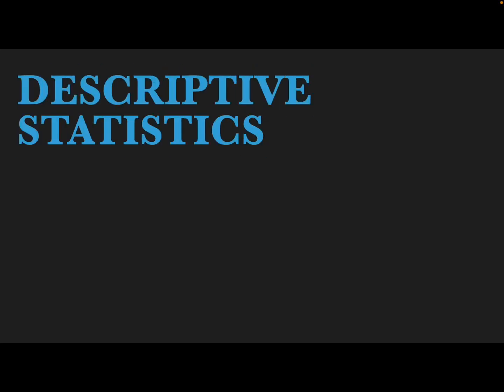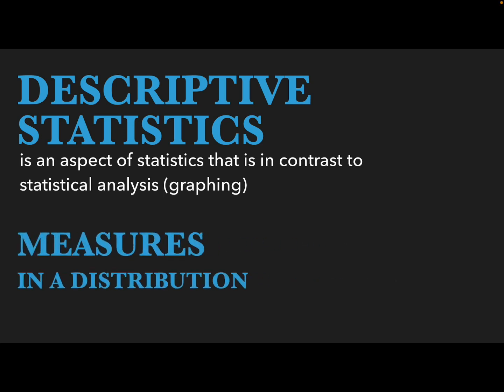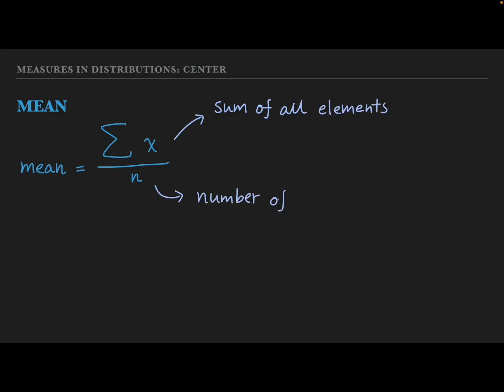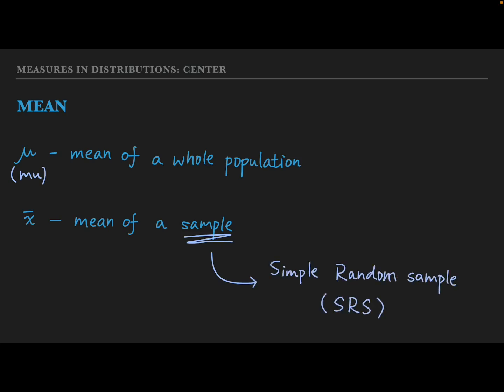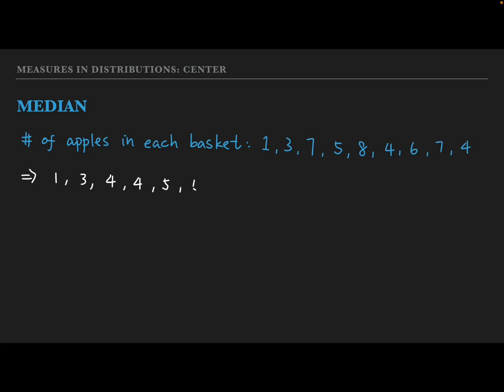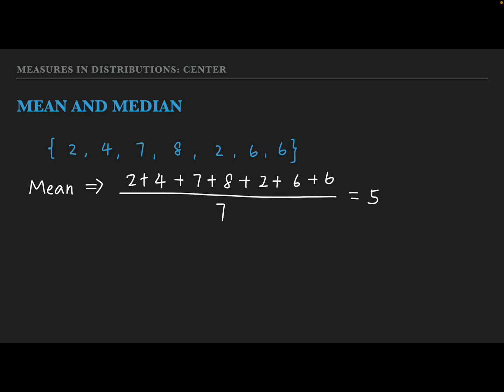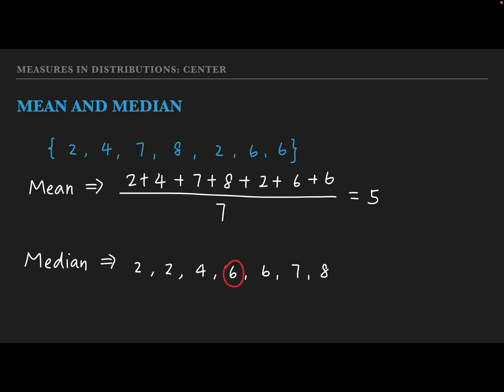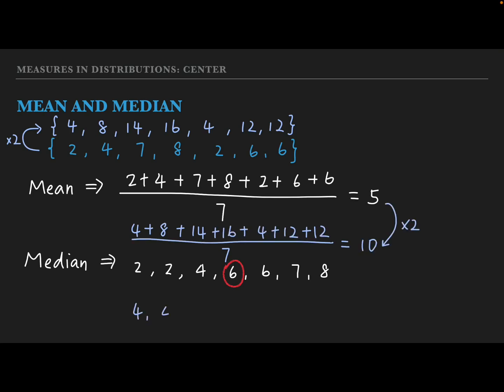Measures in distributions: Center [Descriptive Statistics]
Today, we are going to talk about descriptive statistics, which provides us yet another way to present data distributions. This topic includes many contents, but we are only going to focus on the measures in a distribution. We'll introduce the mean and median and discuss some interesting characteristics of mean and median.